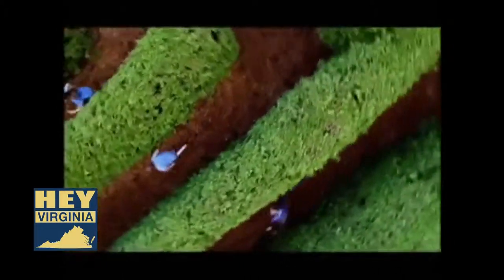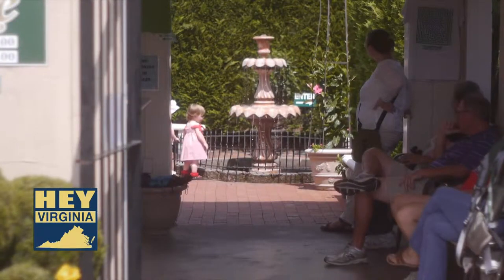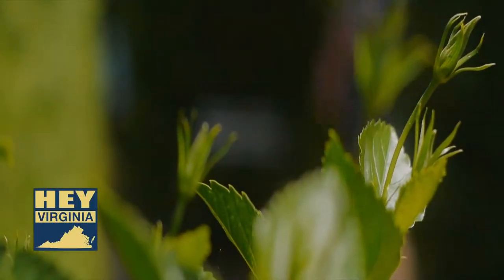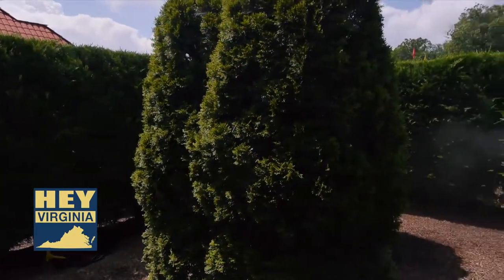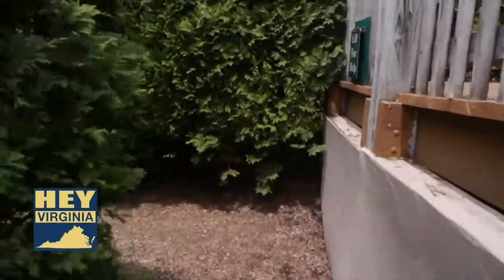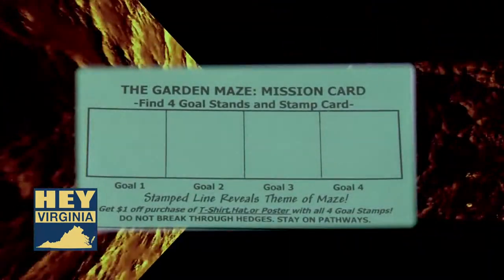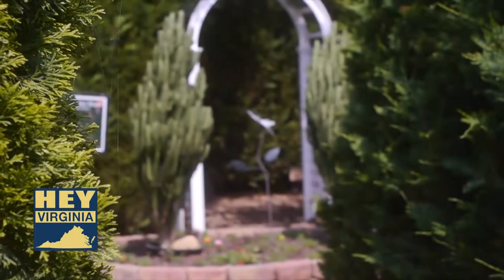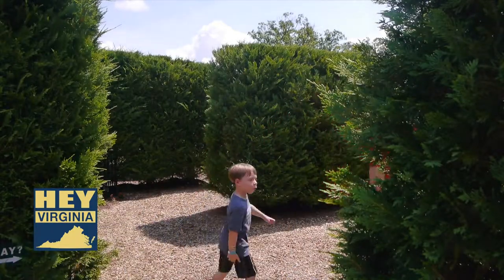Garden Maze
The ‘Garden Maze’ at Luray Caverns is a great place to get lost. There are many twists and turns in this maze that is the largest hedge maze in the Mid-Atlantic States. Prepare to be challenged by this incredible puzzle while also being entertained by your own puzzlement.